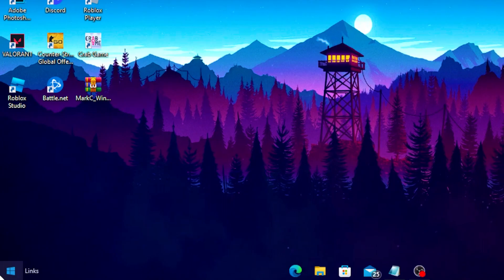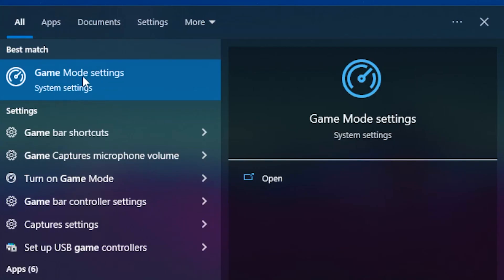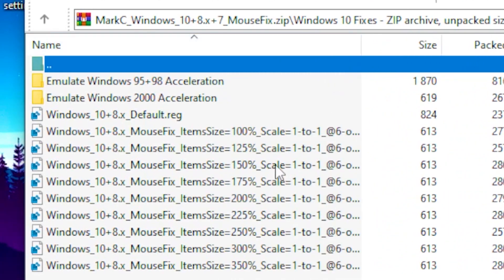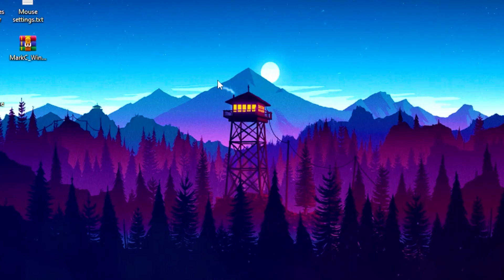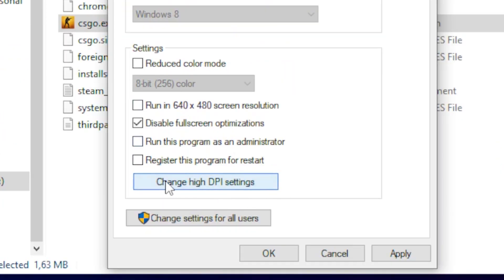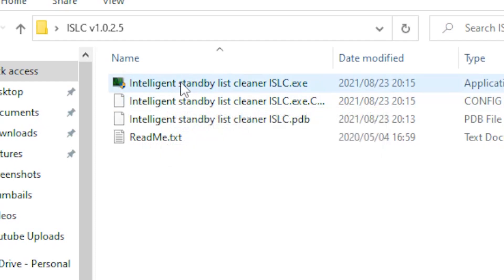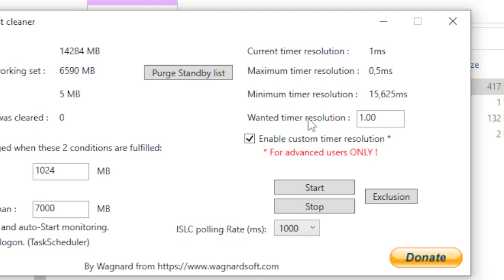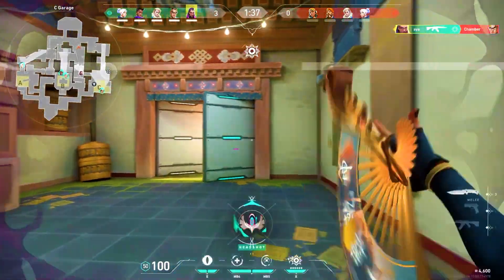🔧Mouse Optimization Guide for Gaming| Remove Mouse Input Lag🖱️✅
TITLE: 🔧Mouse Optimization Guide for Gaming| Remove Mouse Input Lag🖱️✅